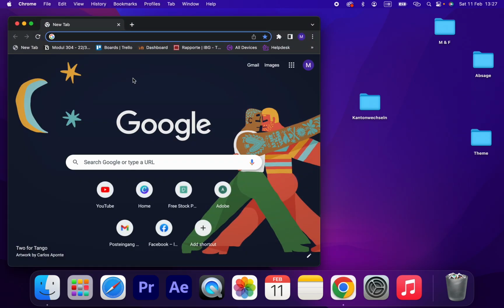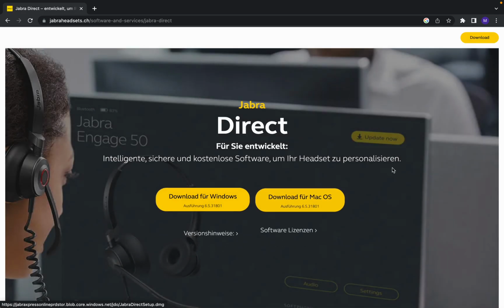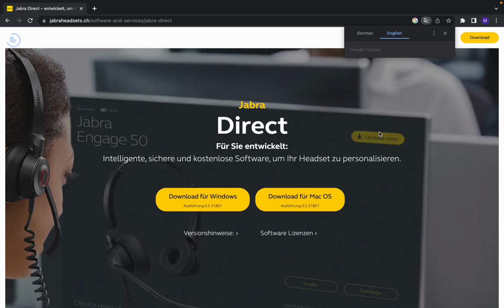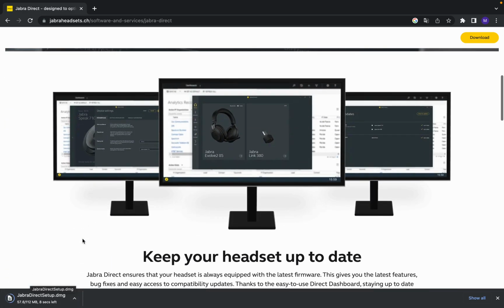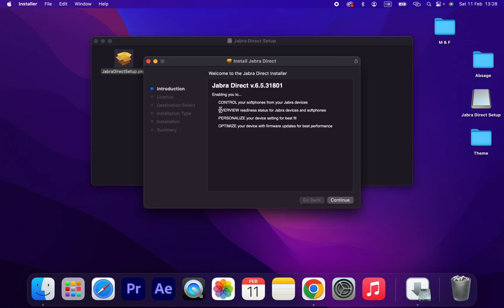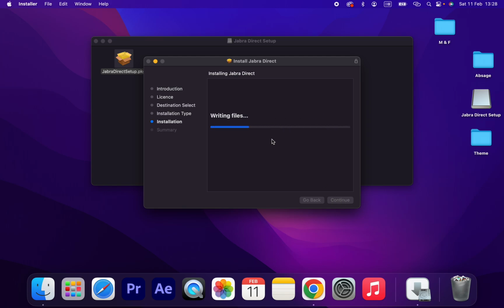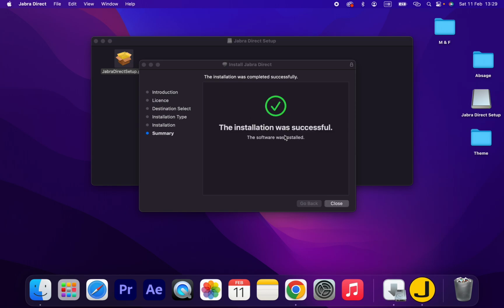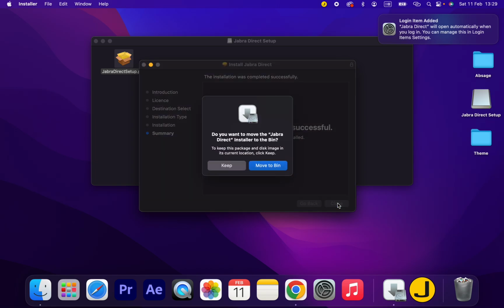How to download and install Jabra Direct on mac os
Hi Friends
In this tutorial I will show you how to download and install Jabra Direct on mac os.